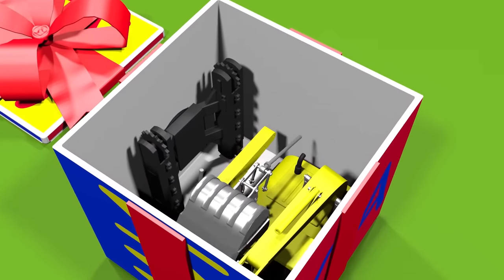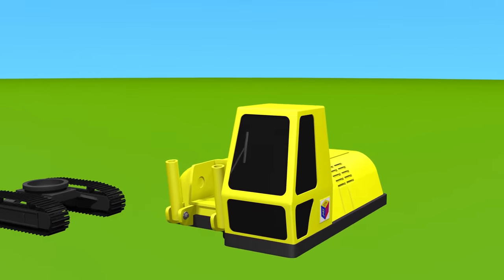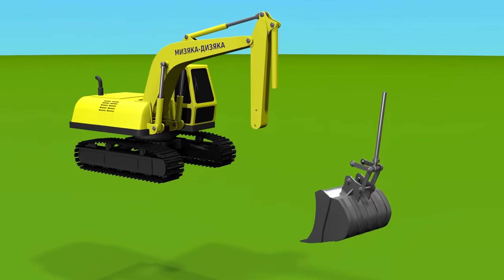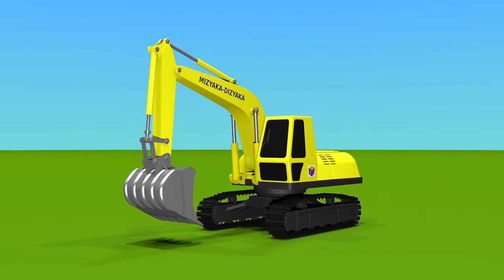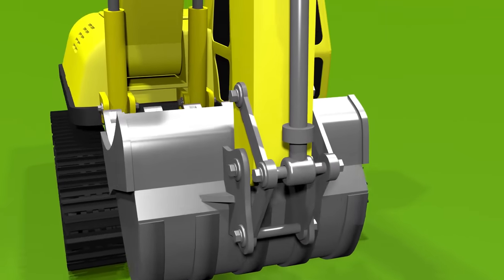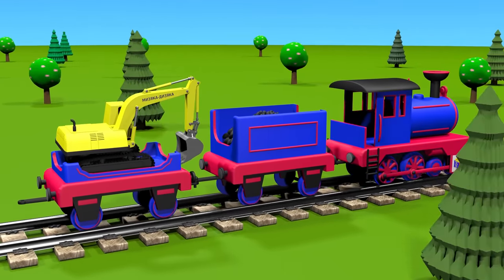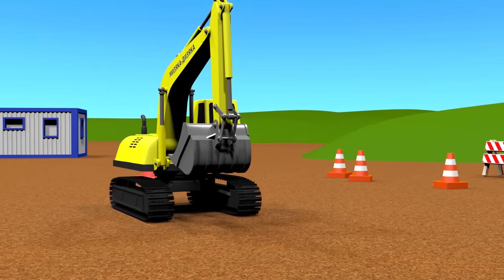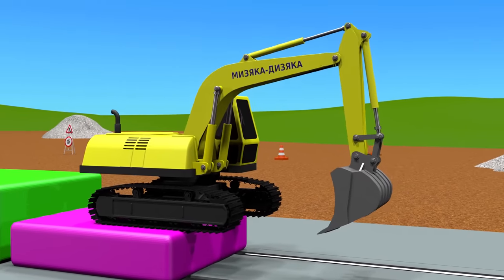Trucks for children kids. Construction game: Crawler excavator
In this educational cartoon for children a big truck - toy crawler excavator - is assembled! You will learn main parts names and have a look at how hydraulic cylinders work. See the excavator at work digging trenches and foundation pits. Enjoy amazing acrobatics performed by a digger when it climbs a train car...